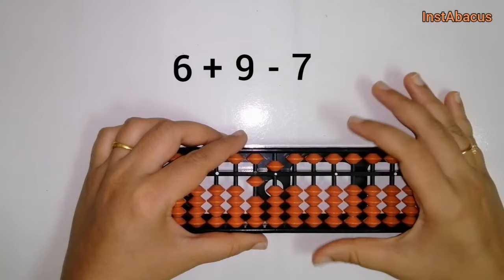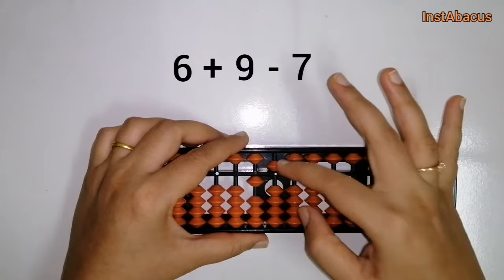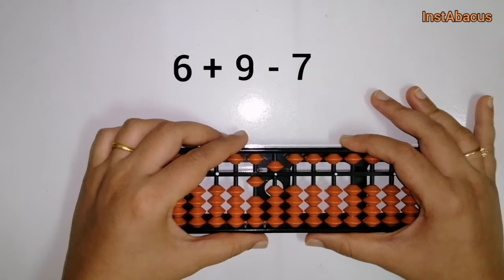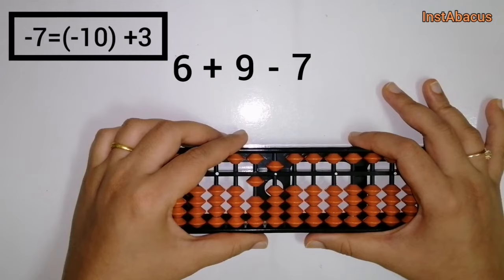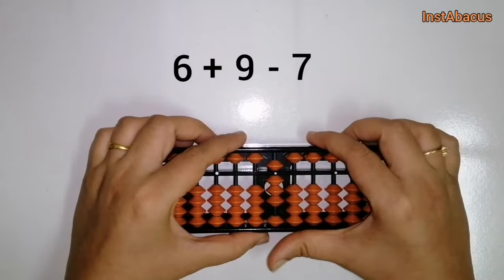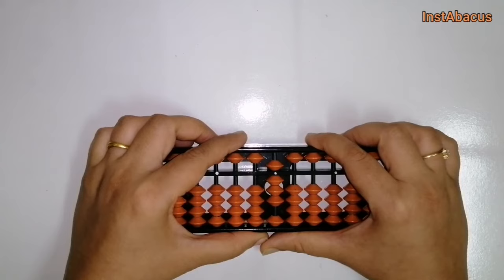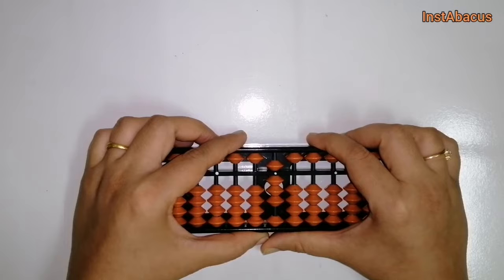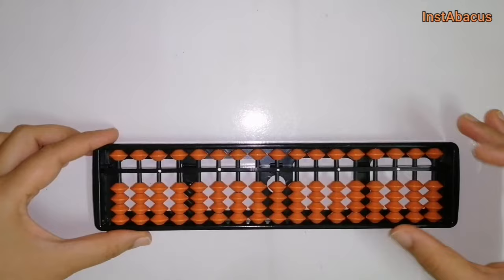Addition and Subtraction using Big Friends on Abacus | InstAbacus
Learn the big friends formula for addition and Subtraction using abacus.
It is explained in detail in this video. Watch it till the end for proper understanding.

I have designed a easy to understand table for you. Make one for yourself and put it on your wall. Or just check out here.
Download, print and put it on your wall.

Addition using Big Friends on Abacus free printable Abacus practice worksheet

Subtraction using Big Friends on Abacus free printable Abacus practice worksheet